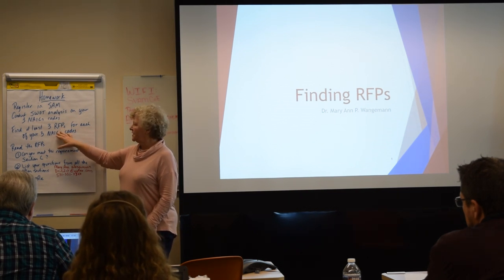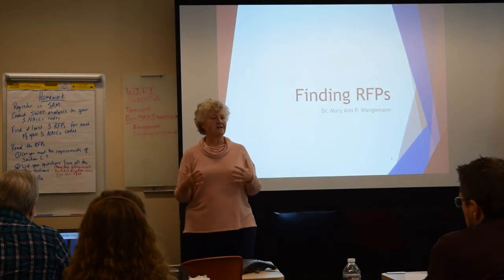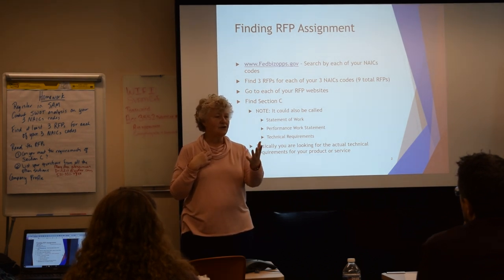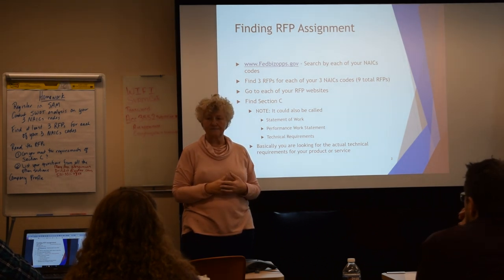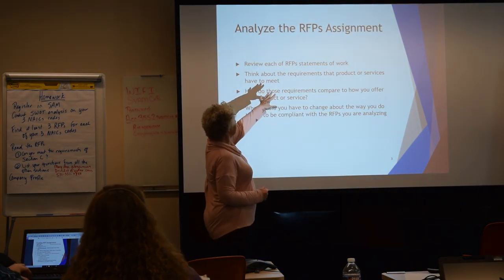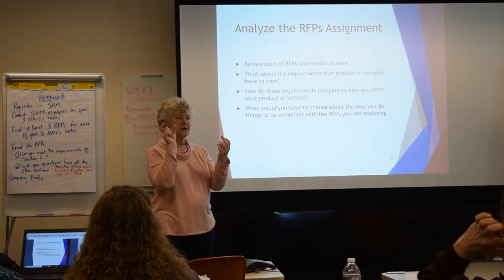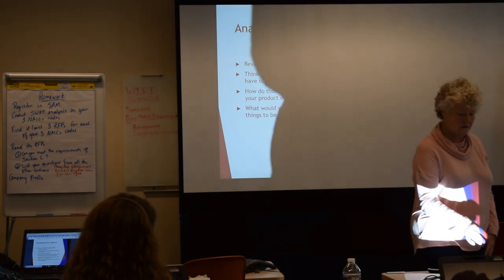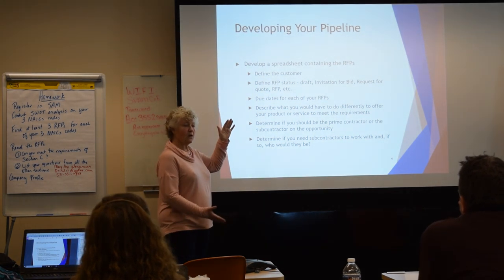D3 Video 30